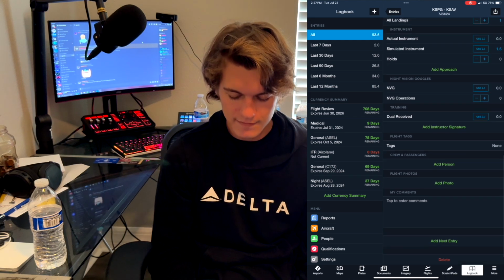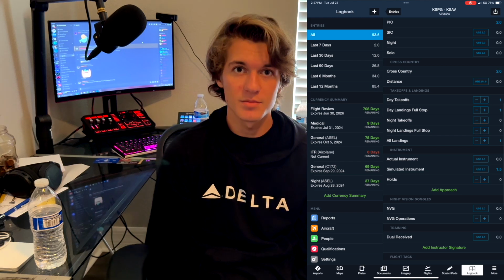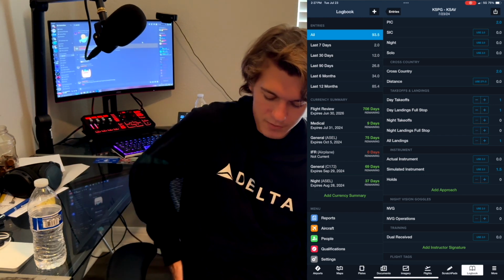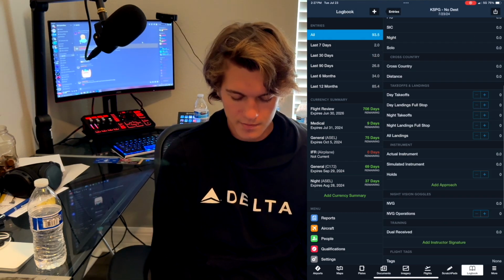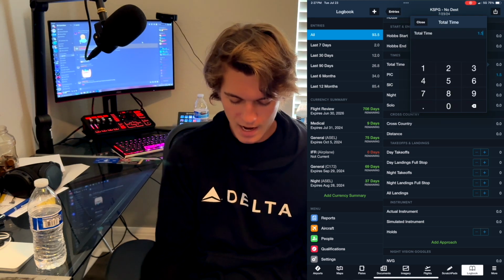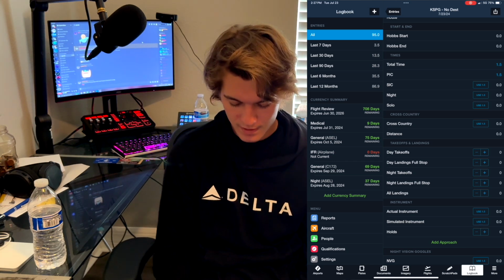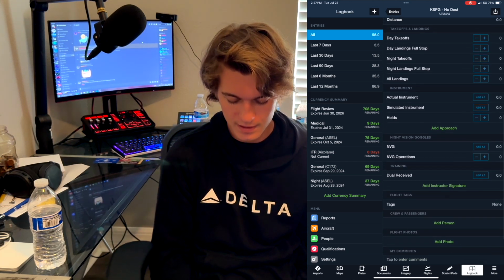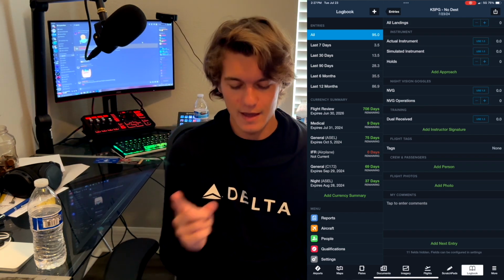Logging Safety Pilot Time the Right Way!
Logging time in your logbook is usually "plane" and simple, you just log how many hours you've flown as PIC and XC if over 50nm. But what if you're with a safety pilot and splitting flight time? In this video, I'll explain how to log time with a safety pilot correctly. Enjoy!

Quick Note if you're too lazy to watch:

Pilot Flying is the one who logs the entire flight time from Point A to B, XC time, and Sim Instrument

Pilot Monitoring is the one who logs only the time that Pilot Flying logged as Sim Instrument.

Biscoff Cookies are always welcome aboard on flight!